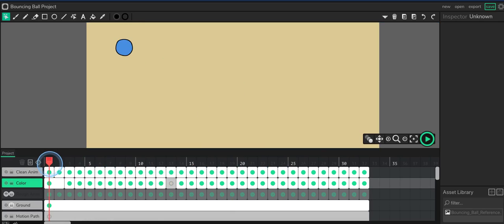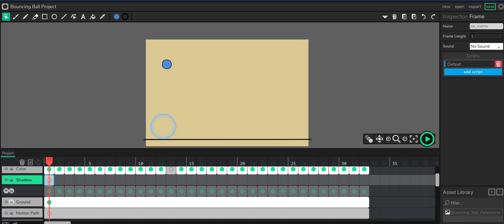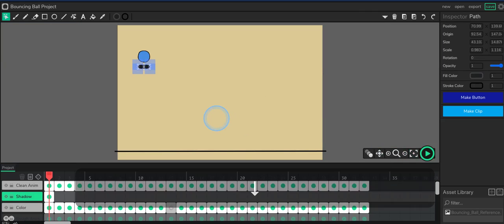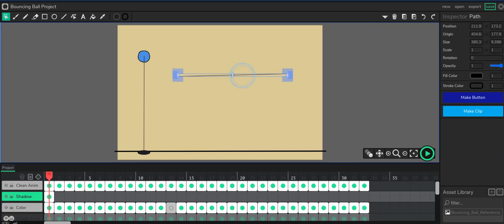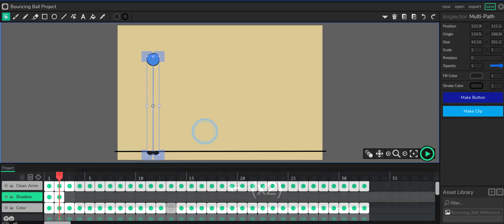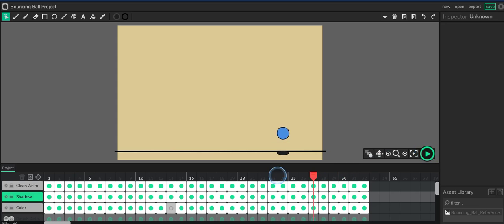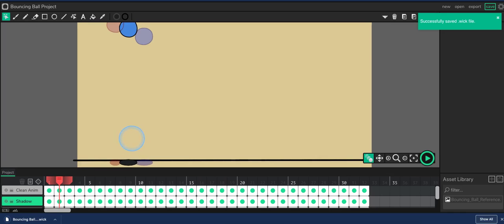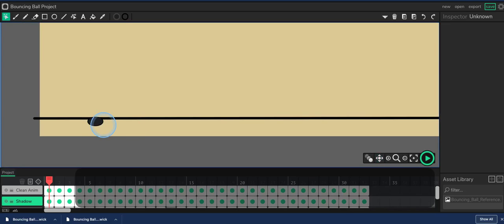Bouncing Ball Adding a shadow